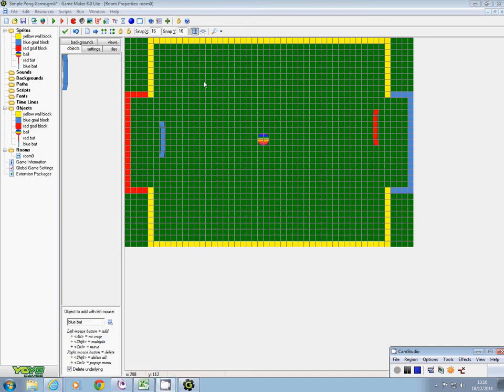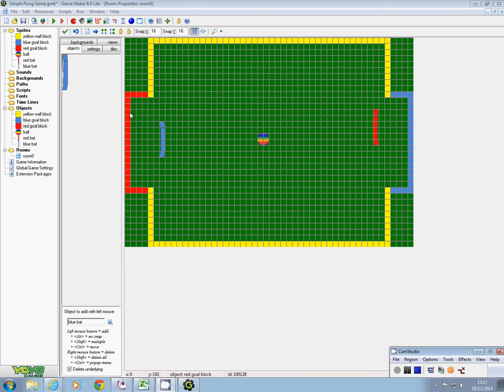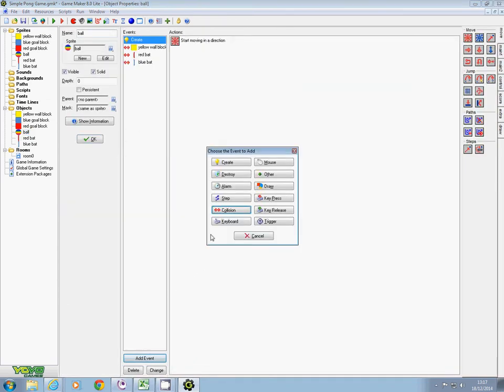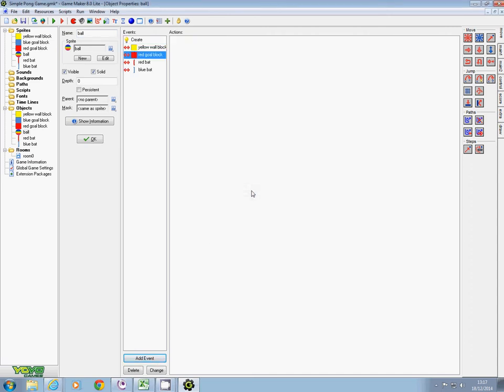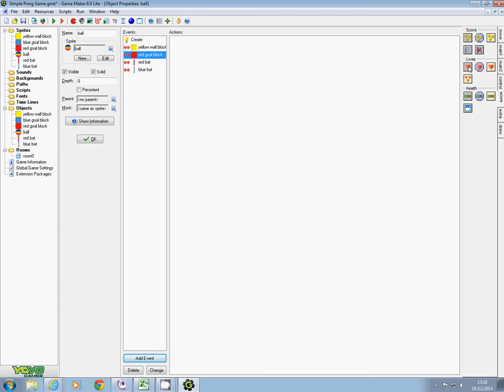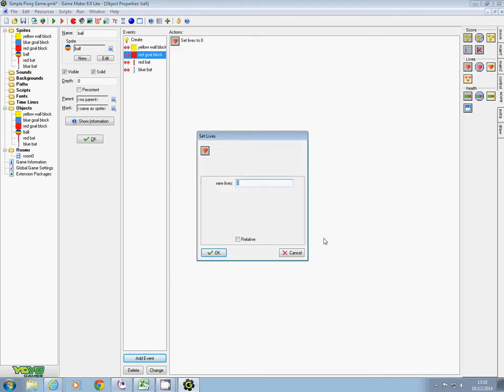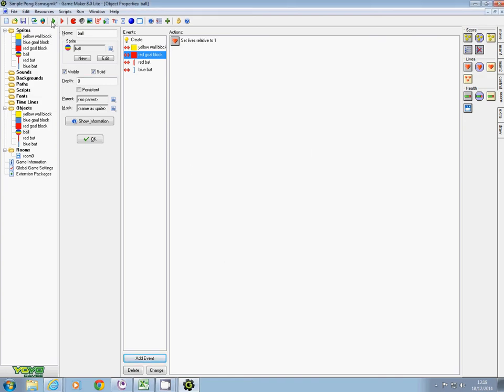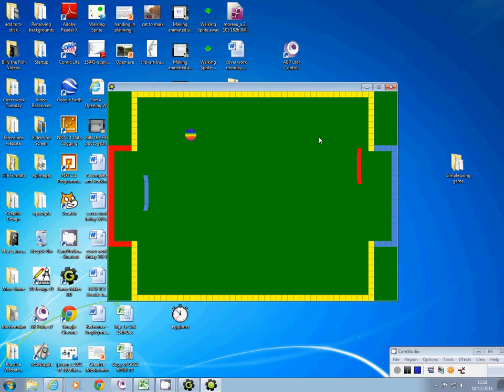Simple Pong Game part 14 Adding the red score